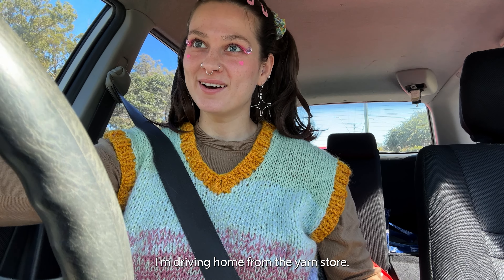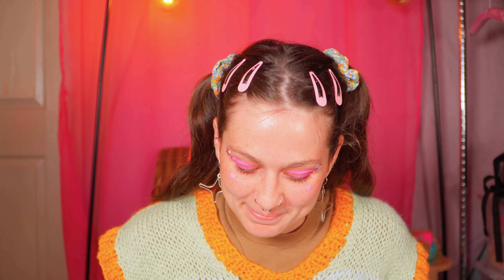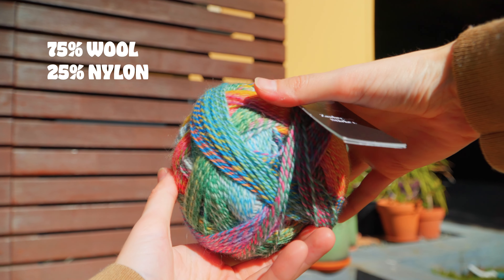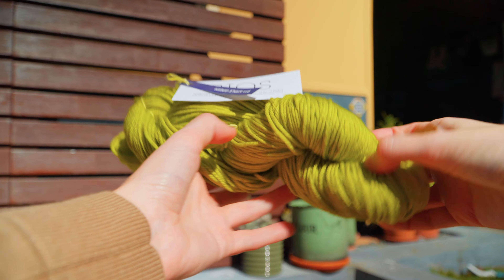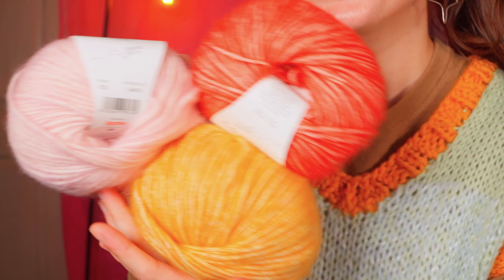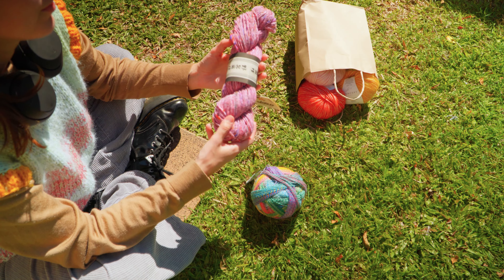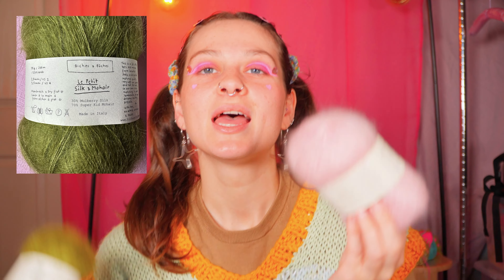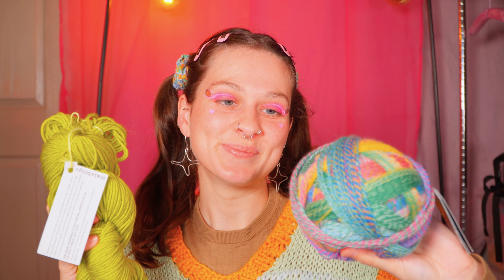YARN HAUL! I bought NORO yarn for the first time!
Some of the most beautiful yarns I've bought in a long time, I can't wait to get them all of my needles!